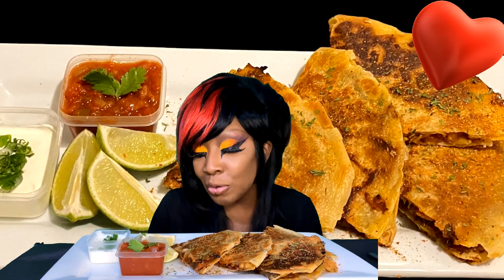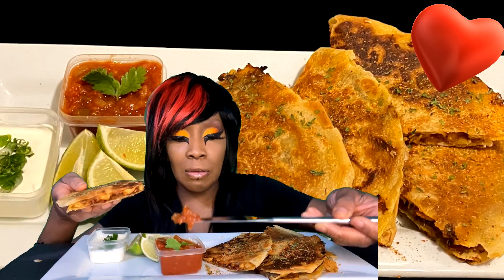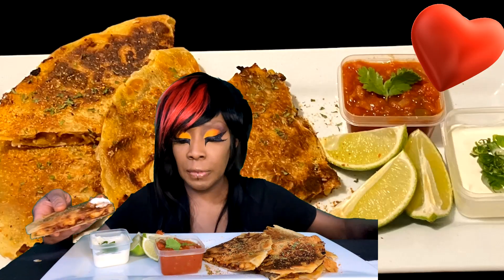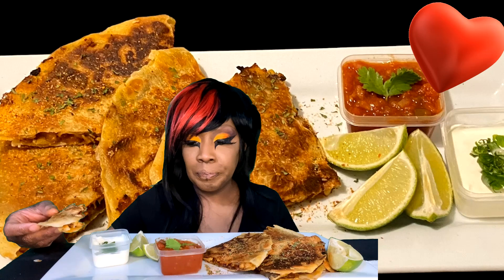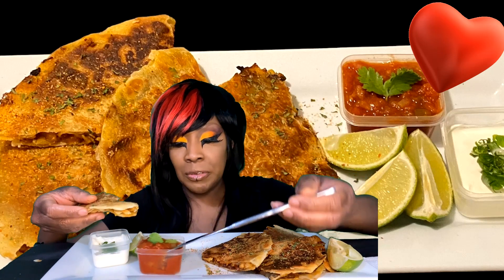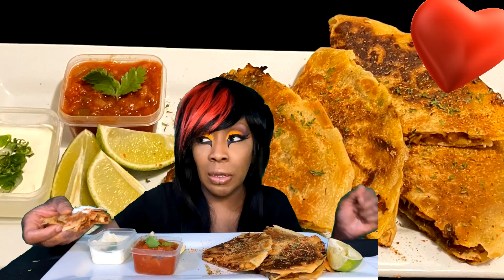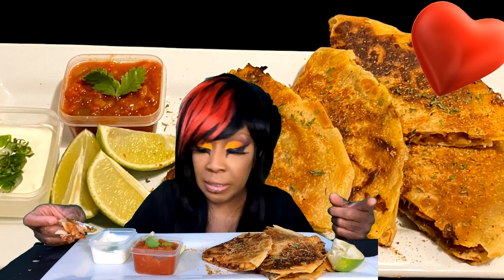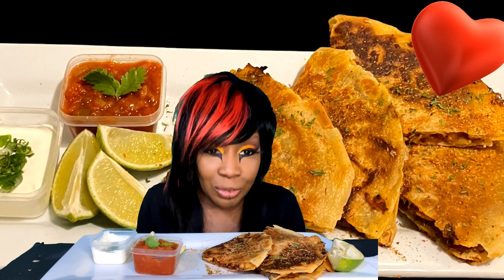🌮🌮CHICKEN QUESADILLA .....SOLAR ECLIPSE☀️😎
Music from Uppbeat (free for Creators!)